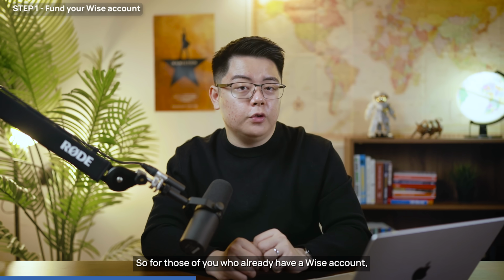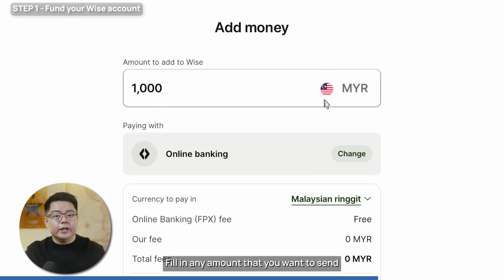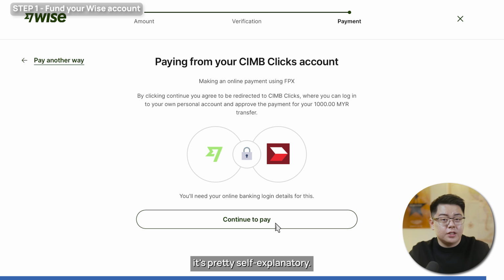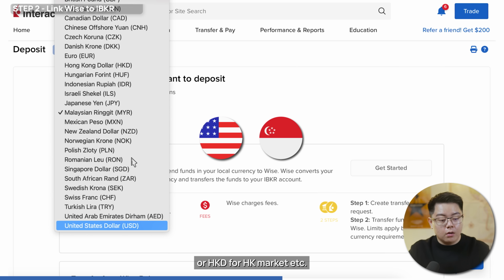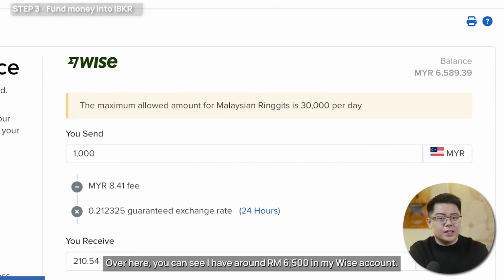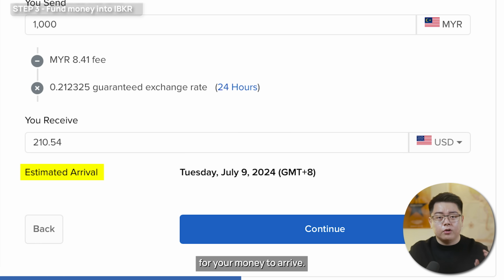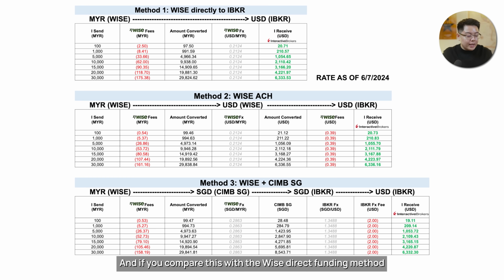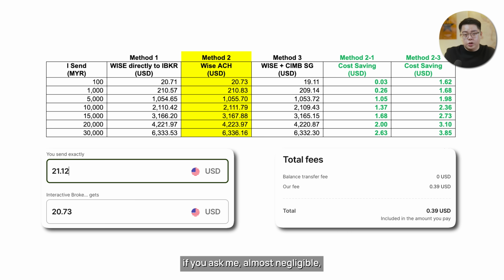[NEW] BEST Way to Fund Your IBKR Account (Wise Direct Funding)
This is the EASIEST, FASTEST, and CHEAPEST way to fund your Interactive Brokers account, using Wise!

⬇️ Timestamps:
0:00 → Introduction
0:23 → Step 1: Fund Your Wise Account
1:55 → Step 2: Link Your Wise and IBKR Account
3:07 → Step 3: Send Money to IBKR Account
4:13 → Bank Transfer via Wise
5:33 → Comparison of Different Funding Methods
6:41 → Conclusion

The IBKR-Wise collaboration now allows you the following services while logged into the IBKR platform:

➡️ Link your IBKR account to your WISE account for funding
➡️ Transfer currency not directly supported by IBKR (e.g. RON, BGN, MYR, IDR) from your local bank to Wise, convert at Wise, and credit your IBKR account with a supported currency ( e.g. EUR, GBP, USD, etc)
➡️ Transfer from existing Wise balance to your IBKR account

Individual clients of IBLLC, IB-UK, IBIE, IBCE, IB-HK, IB-AU and IB-SG are eligible to use Wise for funds transfers.

how to fund interactive brokers with wise
ibkr wise funding guide
how to open an interactive brokers account
how to fund interactive brokers account
ibkr funding guide
ibkr deposit guide
ibkr withdrawal guide
ibkr setup guide
interactive brokers beginners guide
ibkr fees explained
best brokerage account 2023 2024
best online broker
how to invest in the us market
how to buy us stocks
how to open an ibkr account
ibkr inactivity fees
interactive brokers tutorial
ibkr mobile app
ibkr pro
ibkr pro review
interactive brokers review 2024
interactive brokers tutorial 2024
ibkr mobile
ziet invest interactive brokers
wise tutorial
wise funding
wise withdrawal
wise deposit